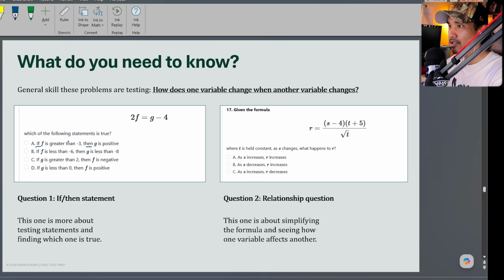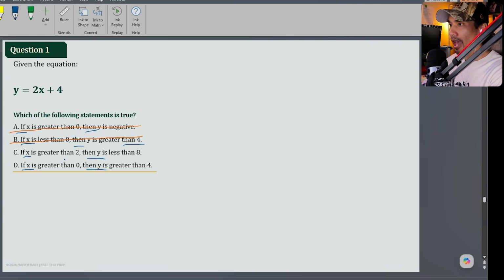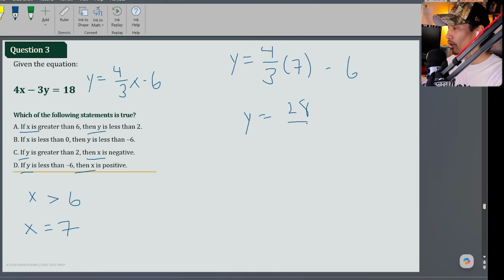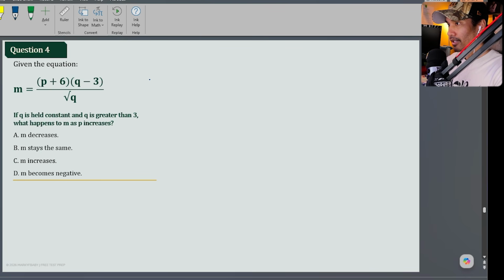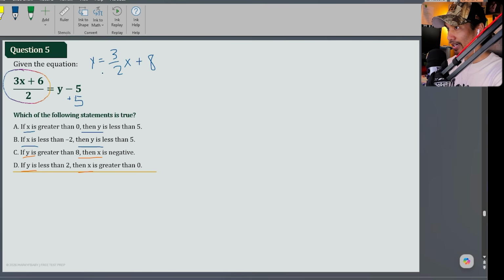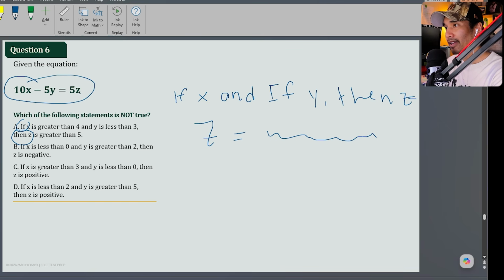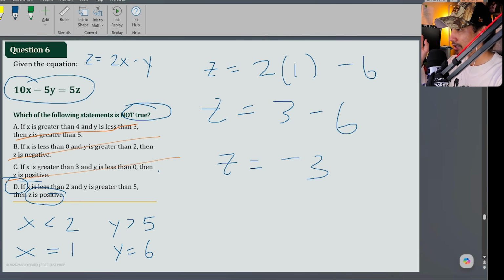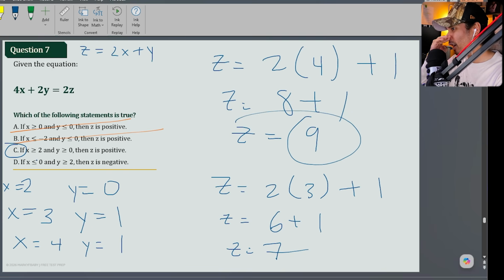Variable Relationships for the IBEW Aptitude Math Test | 7 Questions + Answers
I'm working to make test prep free, simple, and accessible for anyone trying to learn again.

In this video, I go over variable relationship questions for the IBEW Aptitude Test, starting with the core skills of reading if/then statements, simplifying equations, choosing easy values, and understanding how one variable affects another. I also introduce relationship-style questions with constants, fractions, square roots, multiple variables, and inequality signs to show how these problems can appear in different forms. The seven questions start with a beginner-friendly breakdown and gradually build into more test-style examples, which will require you to plug in values, test answer choices, follow conditions carefully, and recognize whether a variable increases, decreases, stays the same, or becomes positive or negative. This video is meant to serve as a focused breakdown of variable relationships and if/then statement questions for the IBEW Aptitude Test, and below you’ll find the topics covered, along with links to additional videos that can help you strengthen any areas you may need more practice with.

My goal is to help you clear the first hurdle of the IBEW application process by giving you the math skills, practice, and test-taking strategies you need to prepare with confidence. I want this video to feel like a realistic study guide that helps you understand common question types, build your foundation, and walk into test day knowing what to expect.

Chapters:
Intro to Variable Relationships 0:00
What You Need to Know 1:18
Inequality Signs 4:21
The Number 1 Tip 5:07
If/Then Statements and Plugging in Values (Q1) 6:04
Basic Variable Relationships and Increasing Values (Q2) 12:22
Rearranging Equations for If/Then Statements (Q3) 14:31
Fractions, Square Roots, and Constants (Q4) 24:19
Simplifying Fraction Equations Before Testing (Q5) 29:22
Multi-Variable Relationship Statements (Q6) 39:05
Inequality Conditions and Variable Relationships (Q7) 48:58
Step-by-Step Directions to Questions 56:23